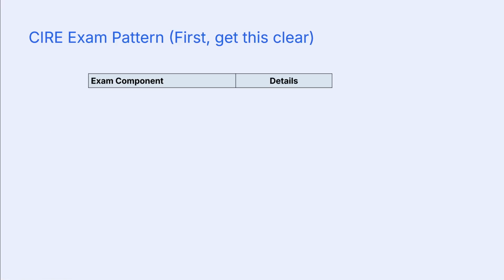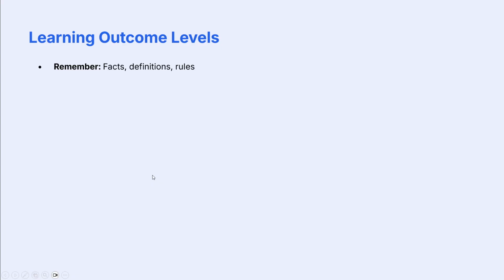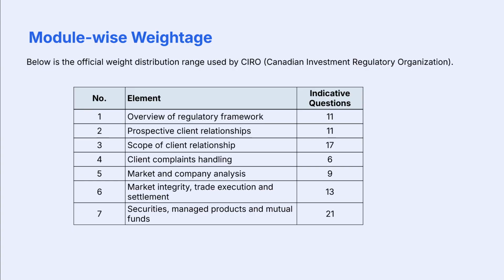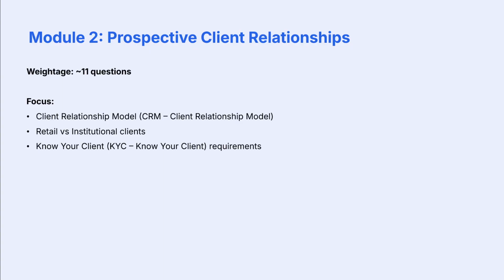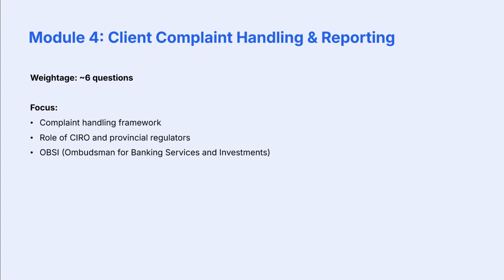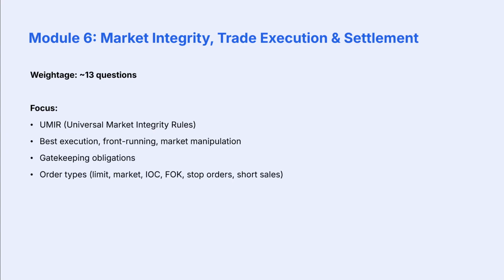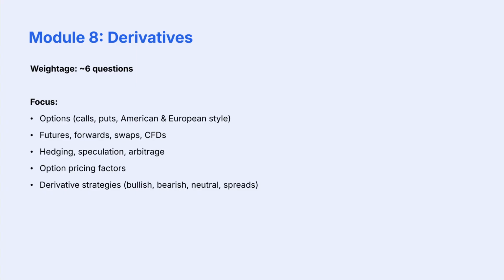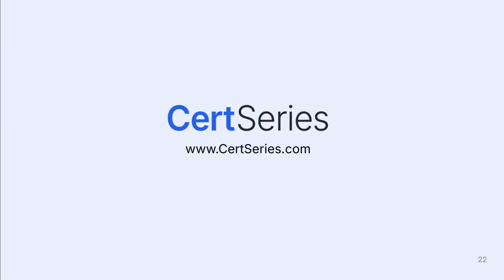Canadian Investment Regulatory Exam (CIRE) Explained | Syllabus, Pattern & Attempts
This video is a complete introduction to the Canadian Investment Regulatory Exam (CIRE) for candidates planning to enter the Canadian investment and securities industry.

In this video, I cover:
Canadian Investment Regulatory Exam structure

Detailed syllabus and module-wise weightage

Exam pattern and number of attempts

How the exam is actually tested

A clear starting strategy for first-time candidates

To help you begin the right way, I’ve also created a CIRE Starter Guide (PDF) with exam structure and preparation direction.

This video is part of CertSeries, focused on professional certification exams for finance and investment professionals in Canada.